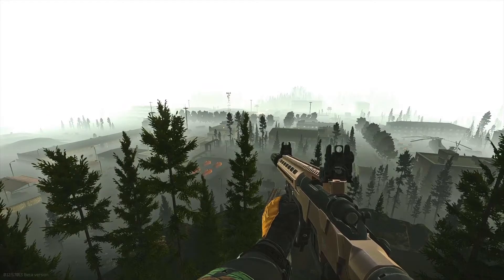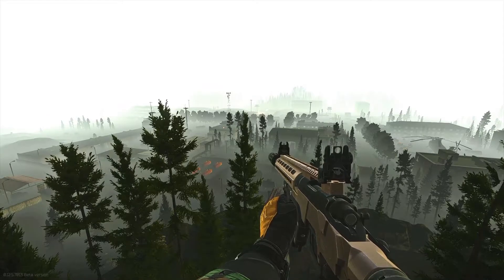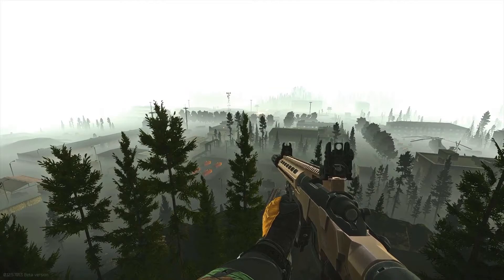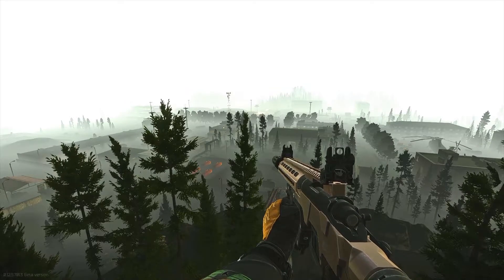THE BEST M700 - Escape From Tarkov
My favorite M700 that you can build in Escape From Tarkov!